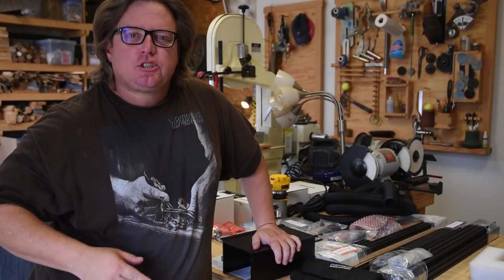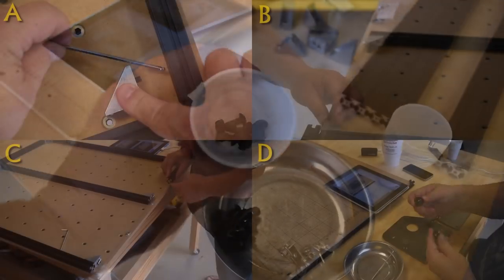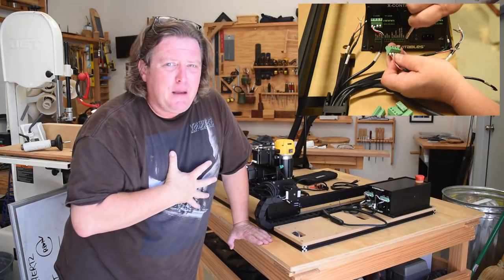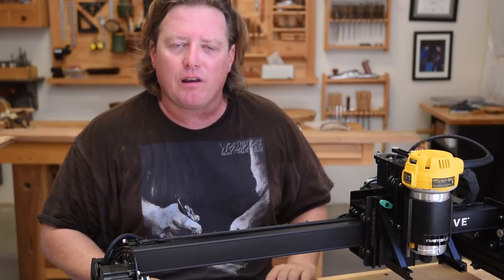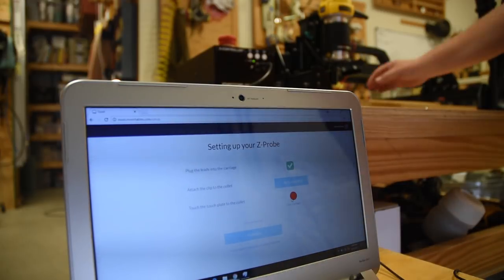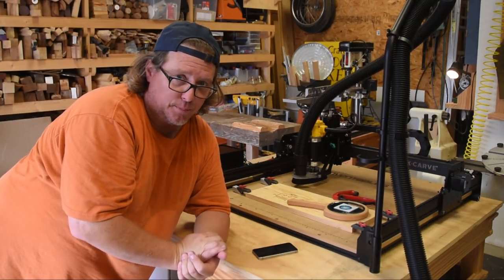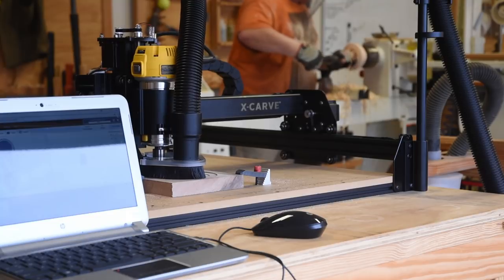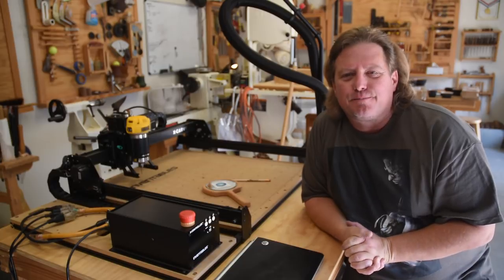The New 2017 X-Carve: Build, Review and Project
We discuss the improvements in the second iteration of the X-Carve from Inventables, changes in the build process and how it performs straight from the factory.

Inventables has made enough changes to the X-Carve that it can be considered a whole new design. With that in mind they sent me the updated version to do a compare and contrast with the first version. While they did send this to me for free the did specifically ask for an honest assessment and did not ask to preview my review. So this is my opinion on the good, bad, and improvable aspects of this new X-Carve and improvements in Easel.

We depend upon patrons like you  to fund our channel. It's the time away from 'real work' that is our biggest expense. So if you feel these videos and series are of value to you and others please consider shopping and patronizing these sites: